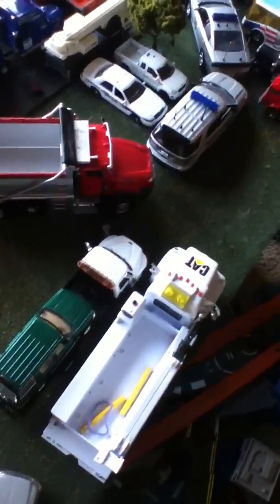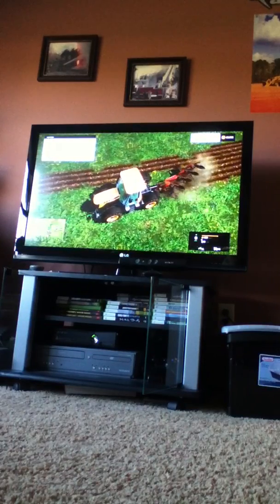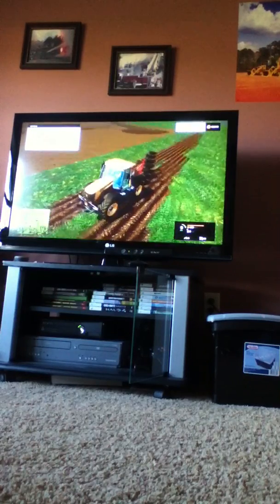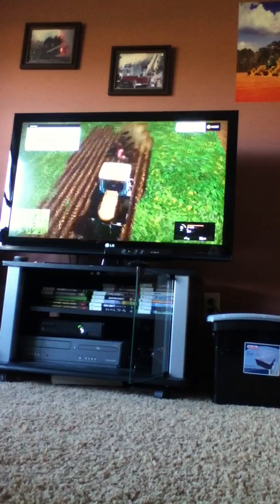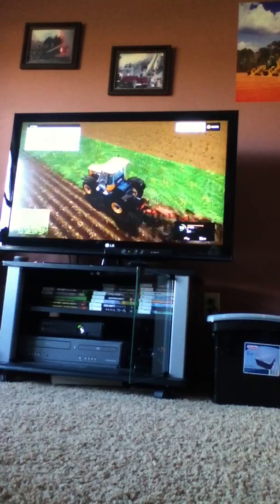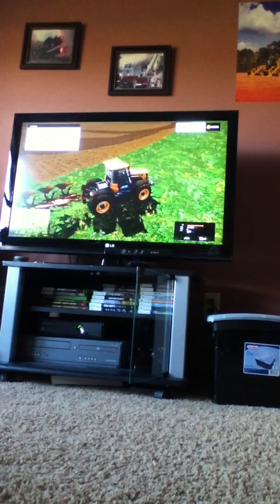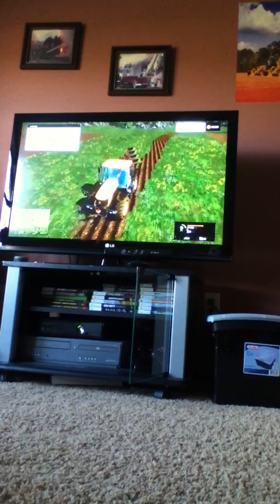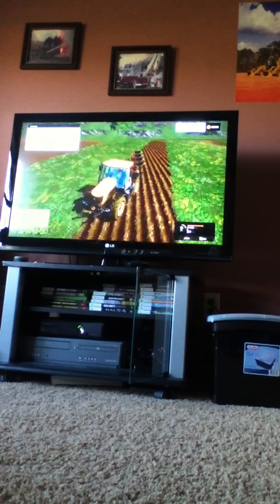Farming sim 15 building a runway